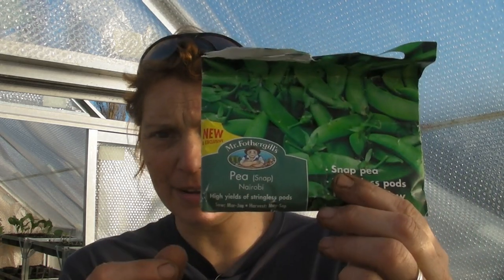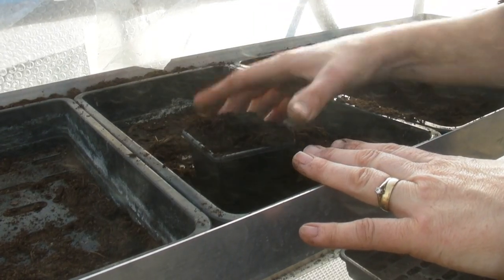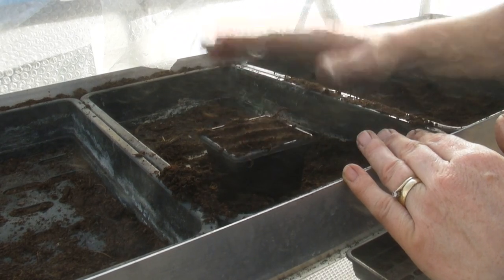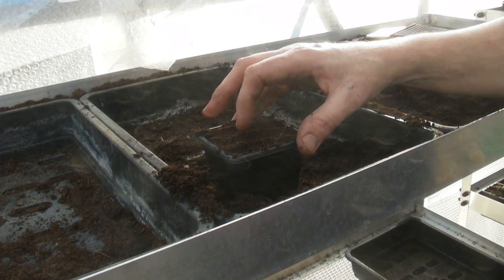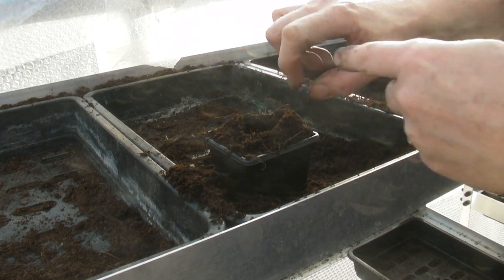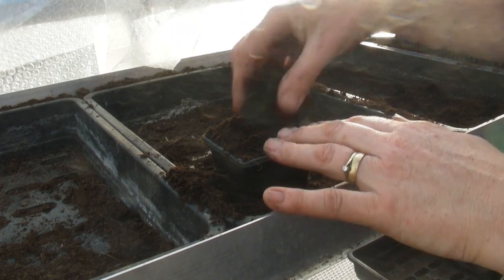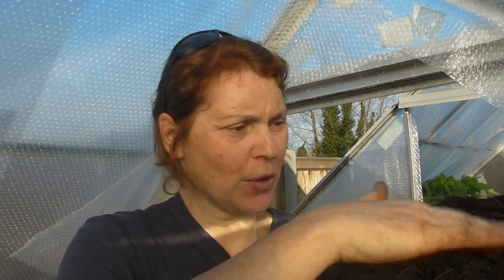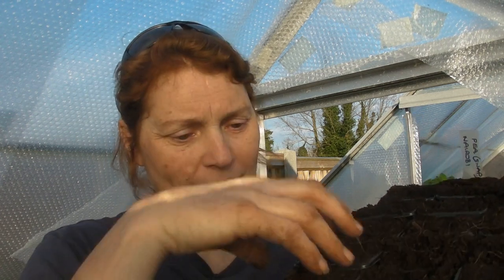Sowing Sugar Snap Peas - Part 473 - Claire's allotment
Now is the perfect time to start sowing your Pea seeds. Whether you're growing normal peas, sugar snap or mangetout, they need to be sown in exactly the same way. Don't sow them all together, as you'll be over run with them and won't be able to eat them fast enough. Therefore sow a few this month, and then some more in 4 weeks time. You can continue sowing like this, or successionally, all the way through to August/September time.
Remember normal peas freeze well, but mangetout and sugar snap don't at all.
Here's how I sow mine.
You can plant directly outside, but cover them over with wire to prevent mice and squirrels from stealing them.